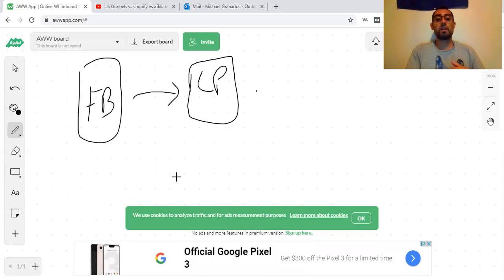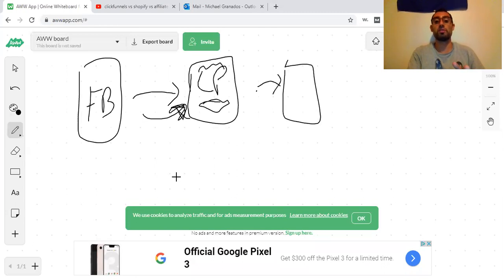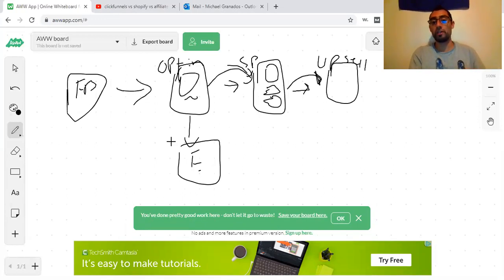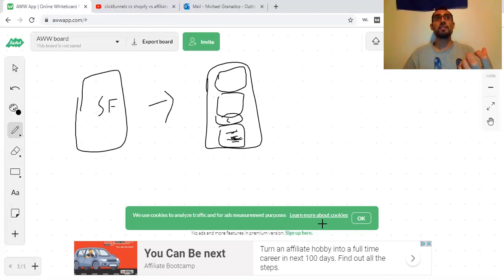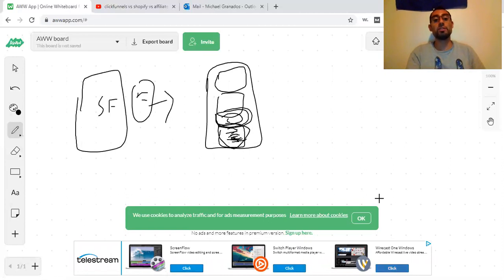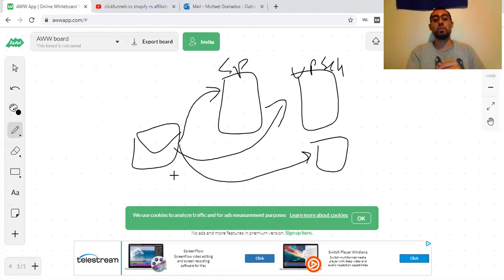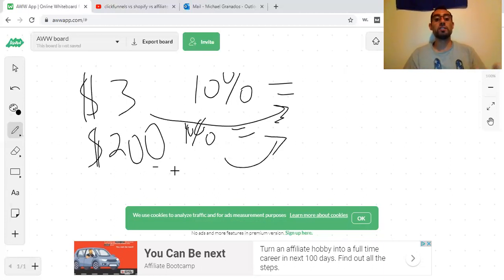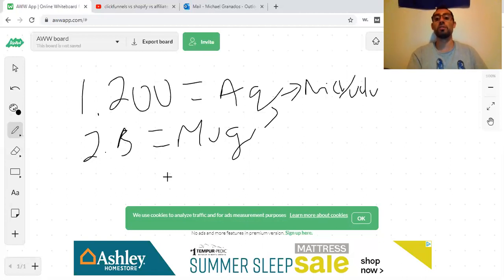Clickfunnels Vs Shopify Vs Affiliate Marketing - A Triple Threat Revealing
The Ultimate clickfunnels vs shopify vs affiliate marketing face off.

I wasn't planning to release this video on YouTube since I have it inside my courses, but I've been getting requested for this, so here it is. Please mind my video footage done from my room lol.